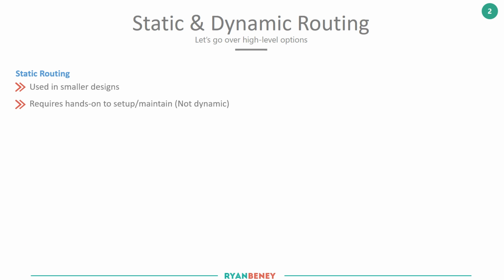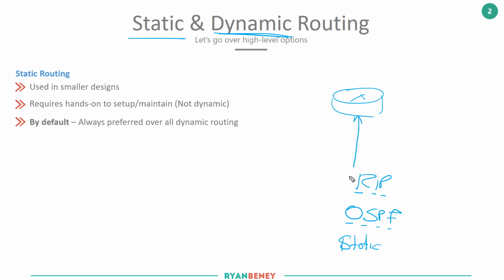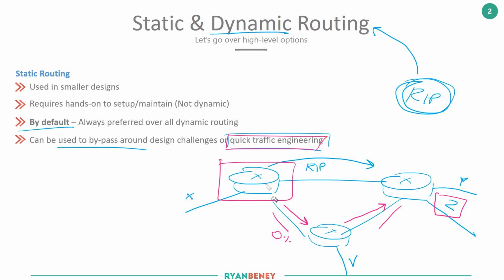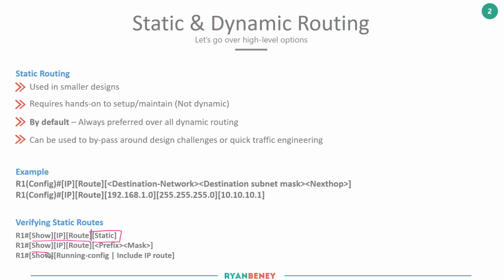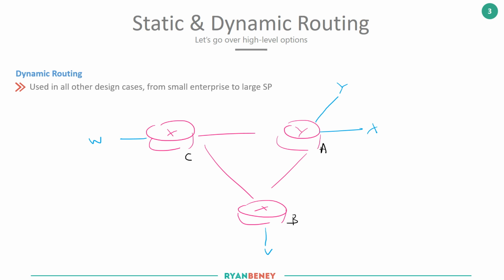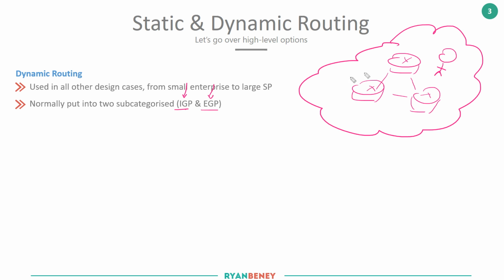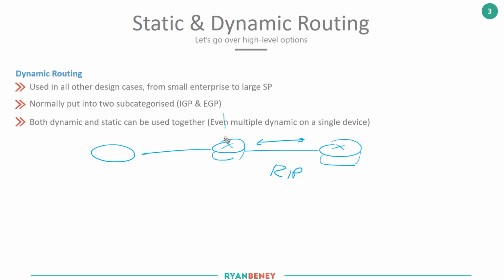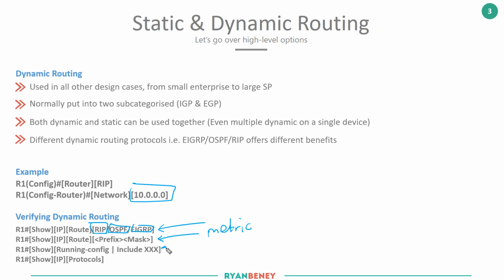Cisco - CCENT/CCNA R&S (100-105) - Static and Dynamic Routing .30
Thirtieth Video in a Series covering all elements of The Cisco Certified Entry Networking Technician (CCENT) 100-105 ICND1v3 which is the first part of the CCNA certification.

Blueprint Section: Routing Fundamentals

In the previous video, we discovered why routing was needed, in this video we look at the two options we have to achieve end-to-end reachability.

First, we talk about Static routing, understanding when and why you’ll use it along with some examples of the configuration and verification commands. We said static routing is used in a small basic designs and can be used to achieve traffic engineering.

After static routing we went into Dynamic routing, comparing this to static, understanding the different between IGP and EGP plus reviewing some basic RIP configuration

We know now why routing is needed, what options we have and how they help us achieve connectivity. In this video we'll focus on implementing some of the basic routing then dive deeper into route selection

📚Books!  🎓🎓

📚Books 🎓🎓